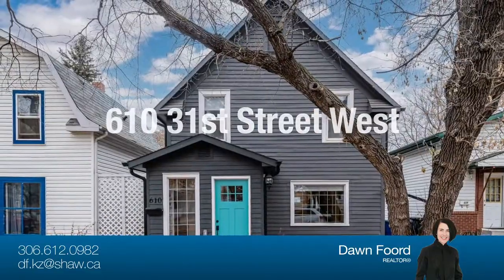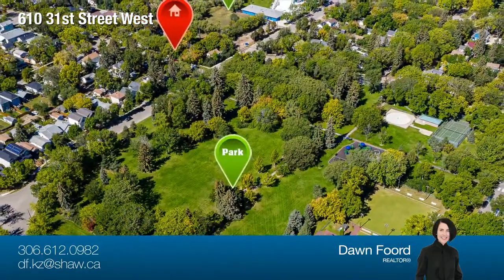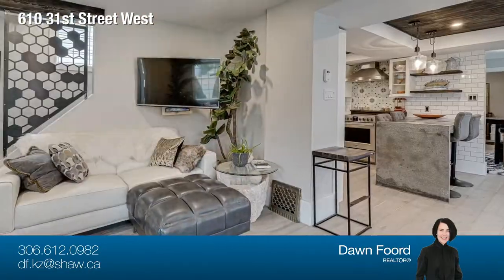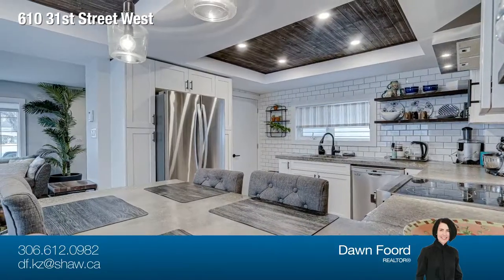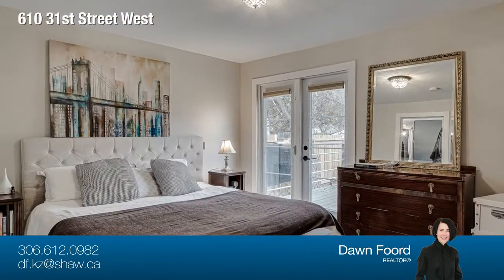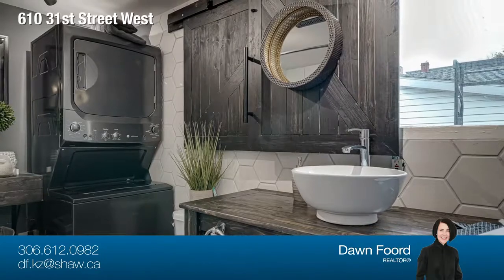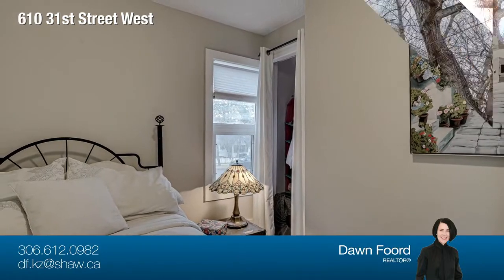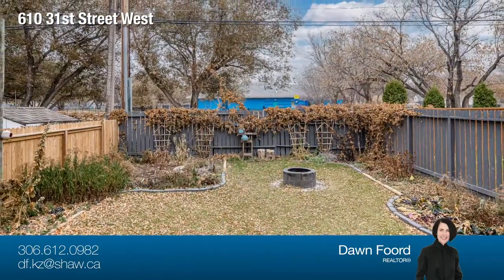Photo-Montage Style Property Showcase Video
Client: Dawn Foord, Re/Max Saskatoon
Description: This is a short eye-catching photomontage style video of a house for sale, using existing photos of the property while adding music, professional voiceover and REALTOR and property details.